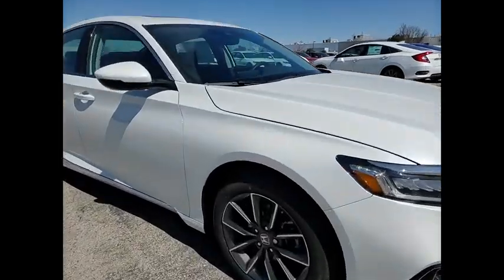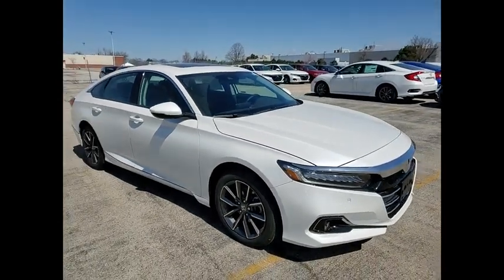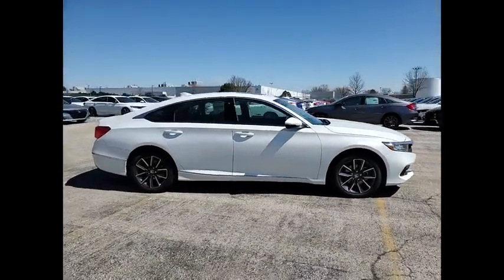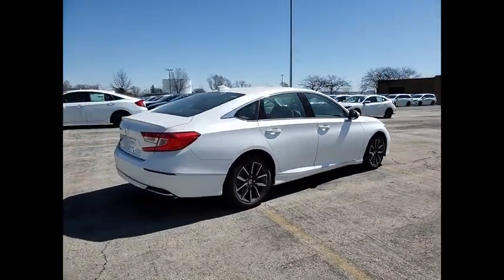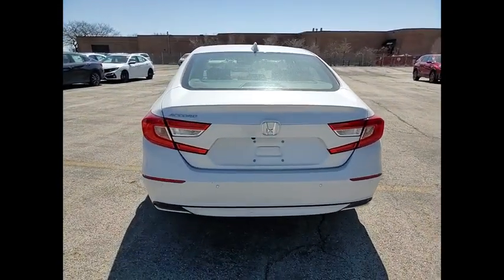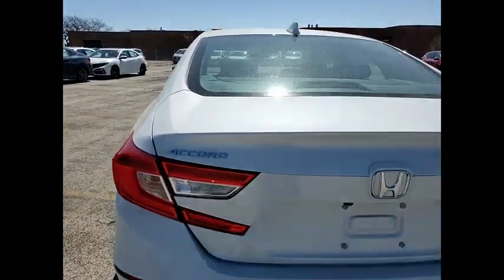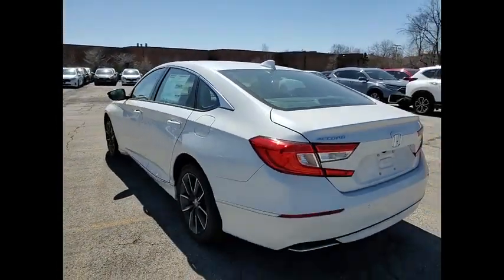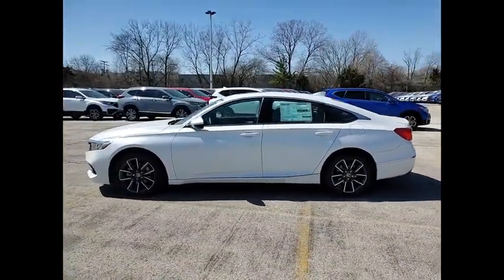2021 Honda Accord Lisle IL H10718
2021 Honda Accord EX-L

The Honda Superstore of Lisle.